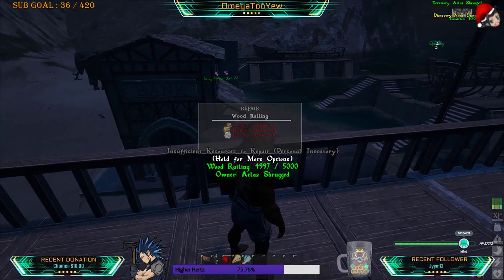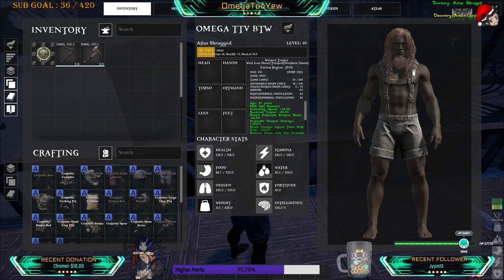ATLAS SHRUGGED BASE TOUR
After joining the Atlas Shrugged company, the Captain Angry Waterfowl gives us a tour of our new home!